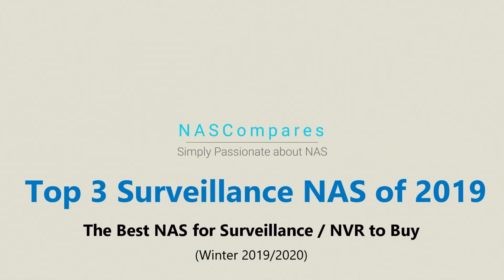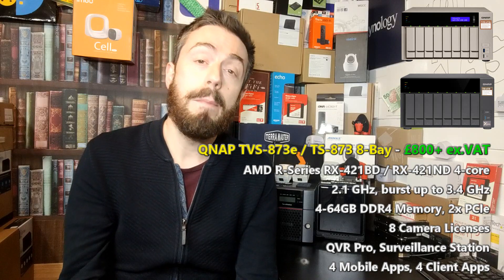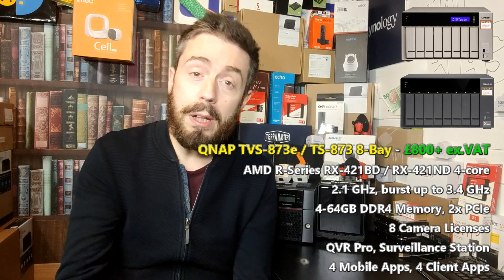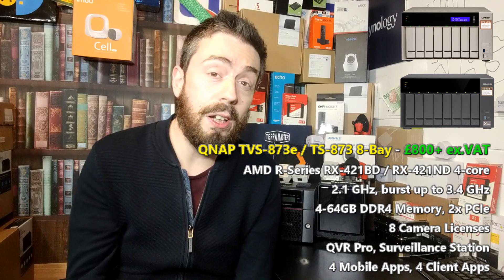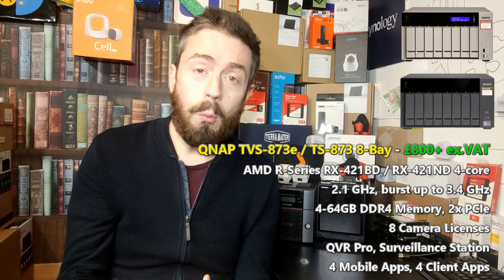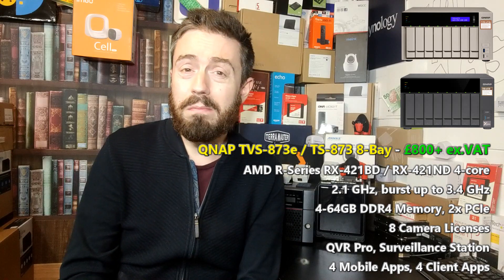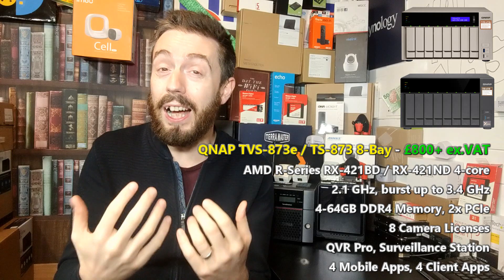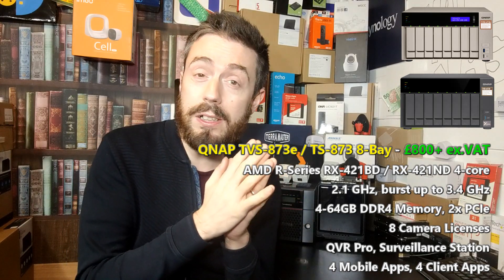Best Surveillance NAS Drive of the Year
The popularity of using a NAS drive for surveillance purposes has really grown over the last 12 months. Perhaps it is the fact it lets users maximise their investment in 2019 in a network-attached storage device beyond that of backups and streaming media, or maybe it’s the fact that almost every top-tier NAS vendor has produced some top quality CCTV and general surveillance software. The idea of cameras dotted around your home or office that is accessible via the network or the internet is not new and in fact, IP cameras and IP speakers have been around for several years now. But it was only when NAS vendors decided to incorporate software and the use of these cameras into network-attached storage device that the potential was made clear to home, office and SMB users.

When you buy almost any IP camera or IP speaker for the home or business it arrives with its own first-party software. As good as the software might be, it is still terribly restrictive when wanting to do more with the footage that is captured than access it live only. In almost all cases, these devices have little or no internal storage media and therefore those cameras are little more than real-time eyes with little or no long-term retention. Using a Synology NAS or QNAP NAS for surveillance opens up the use of their own proprietary surveillance software. This software does more than just record captured footage onto the NAS device, it works as a comprehensive surveillance tool that lets you have a real-time access to recordings, even when multiple cameras are still live recording.